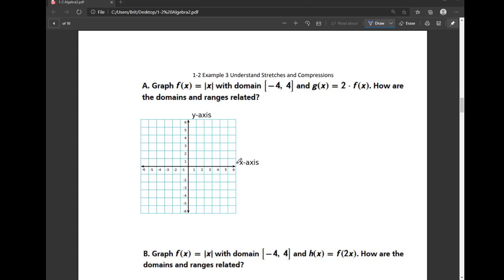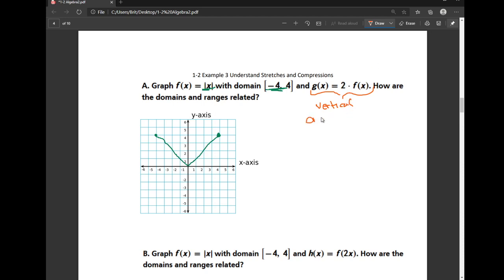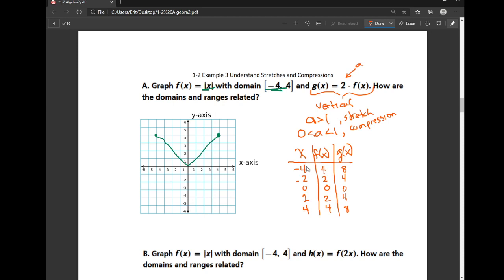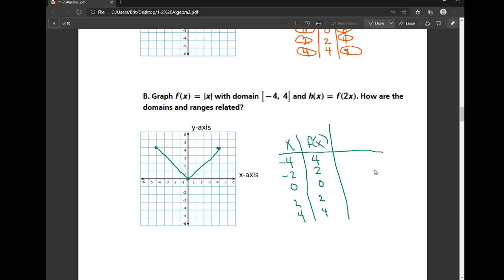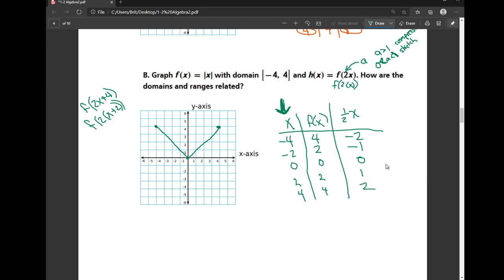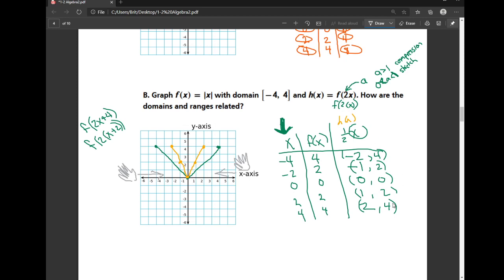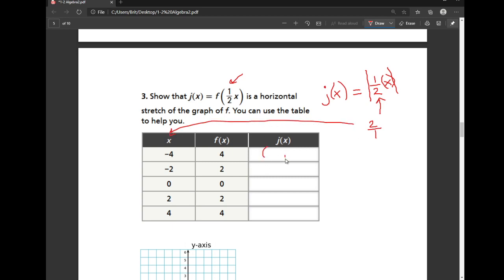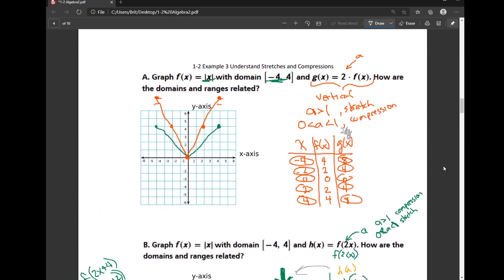Understanding Stretches and Compressions